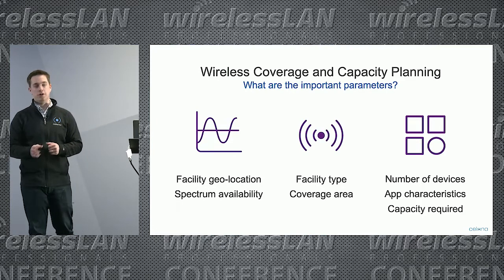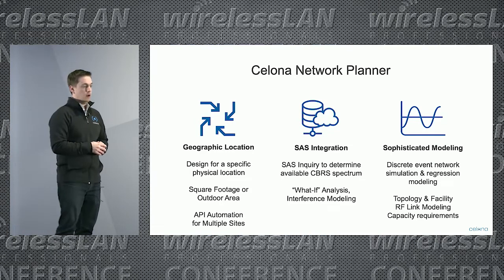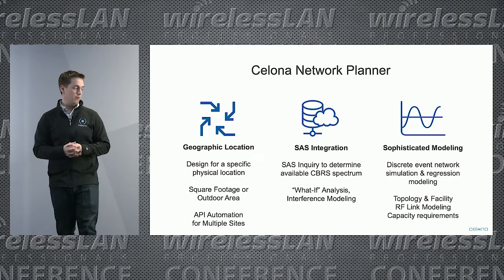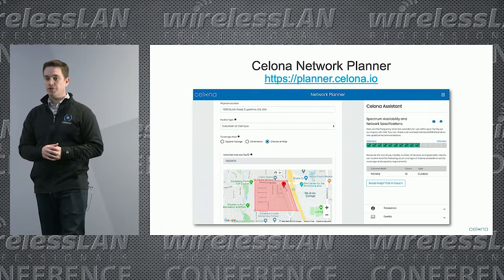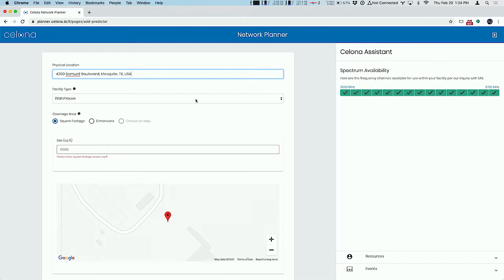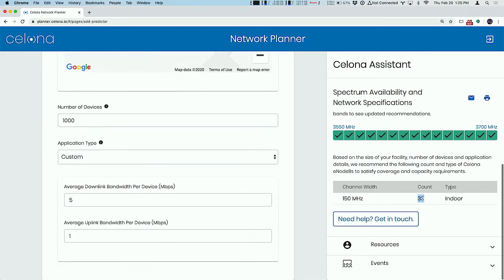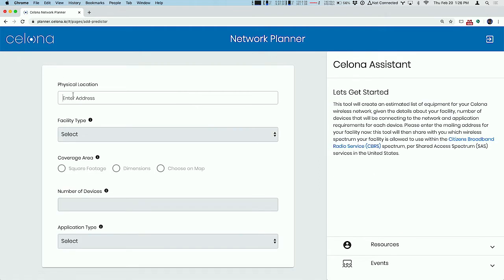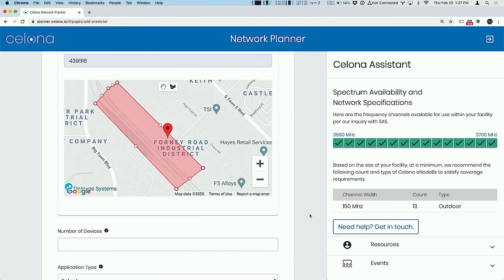Celona Network Planner | Andrew von Nagy | WLPC Phoenix 2020